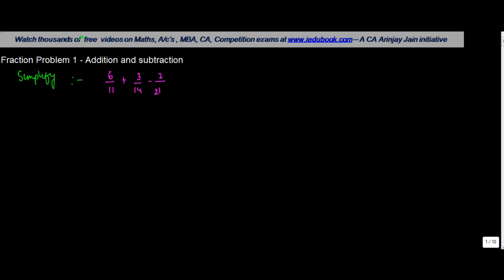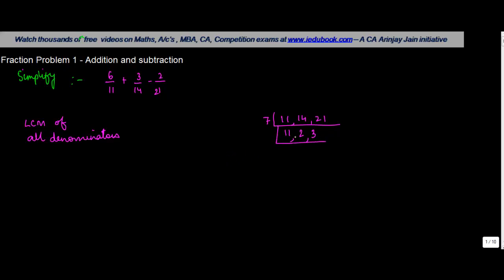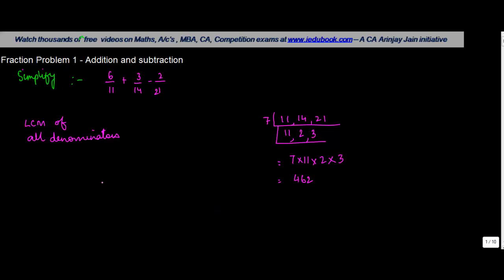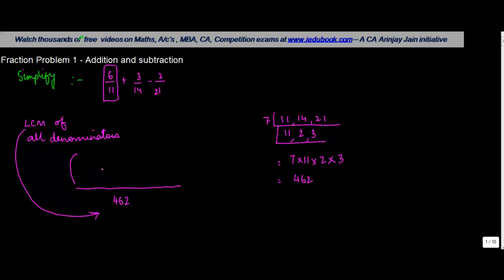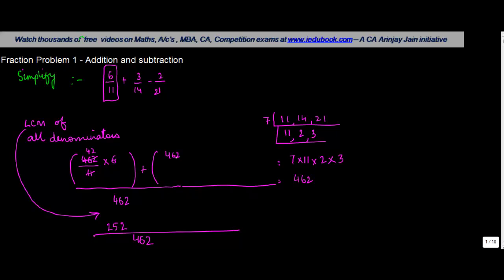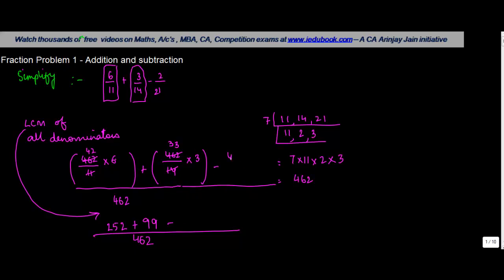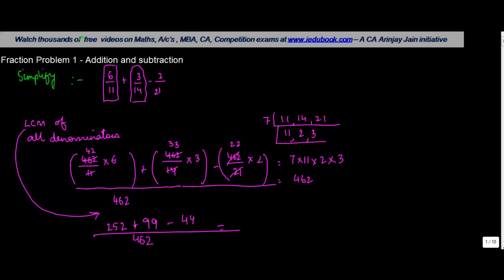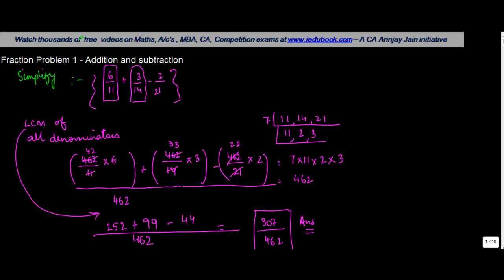Addition and subtraction - Fractions - Maths - Class 7/VII - ISCE,CBSE - NCERT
Learn About - Fraction Problem 1 Addition and subtraction - Fractions - Maths - Class 7/VII - ISCE,CBSE - NCERT